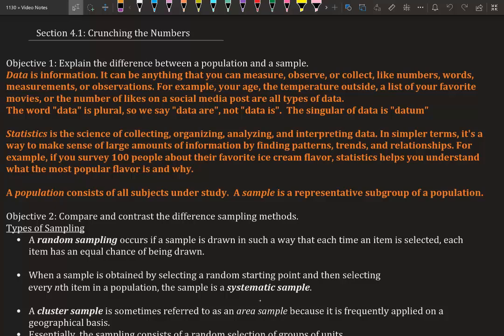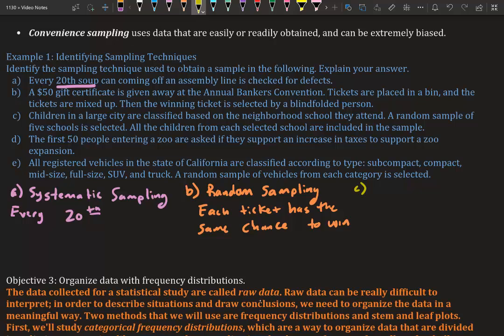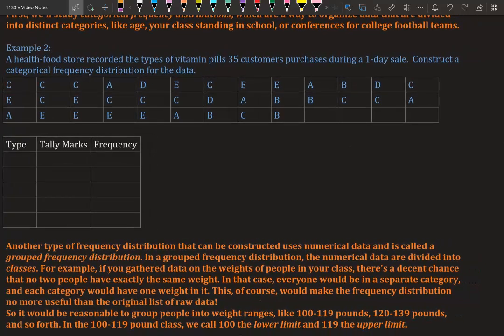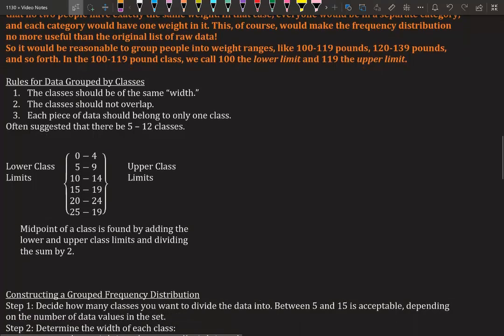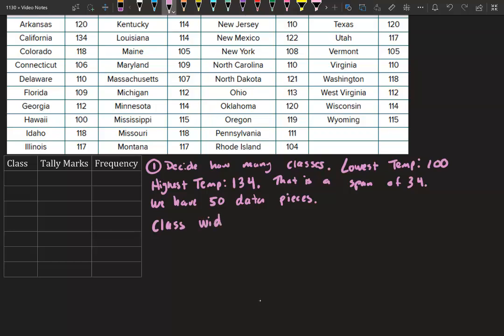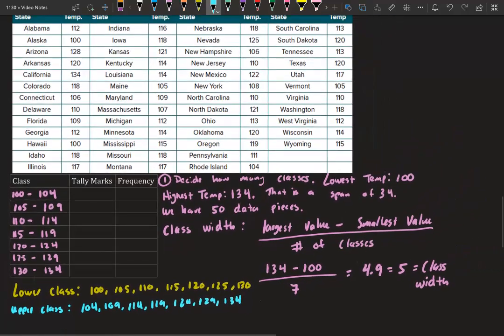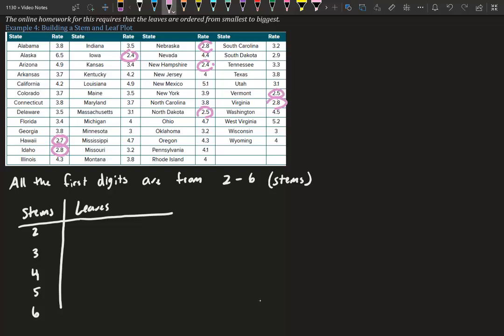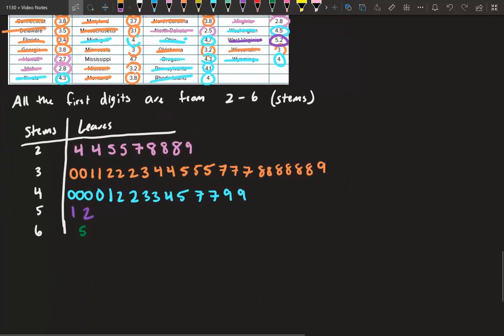4.1 - Crunching the Numbers (MGF 1130)